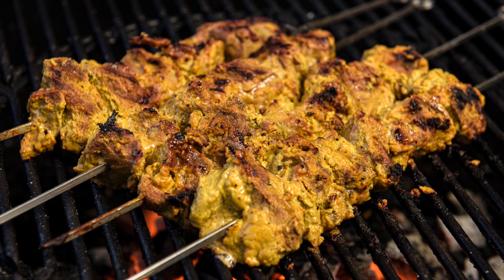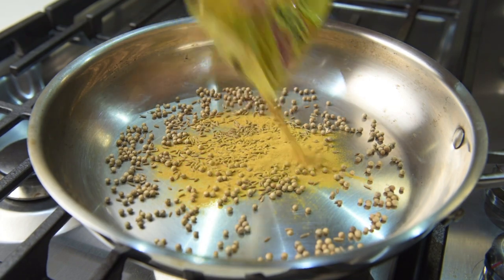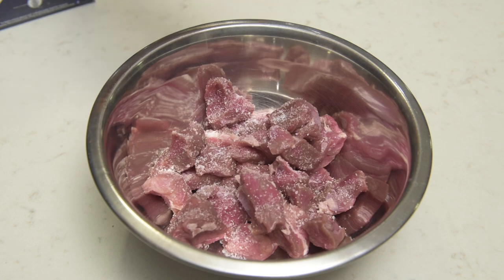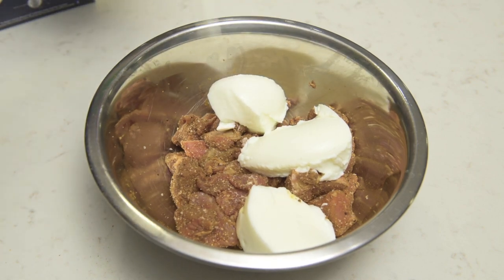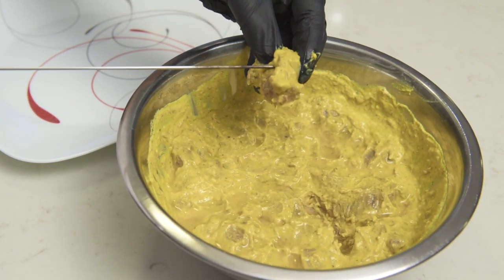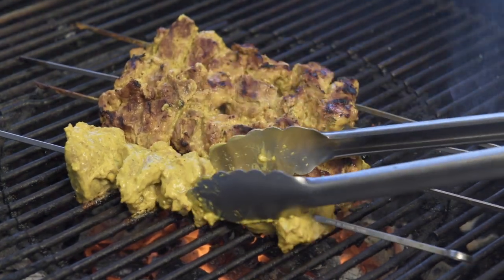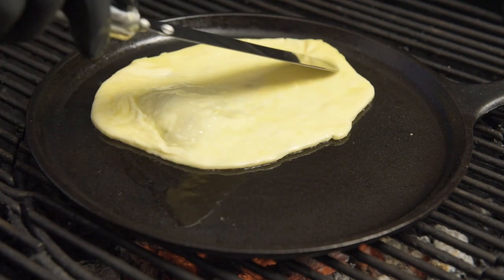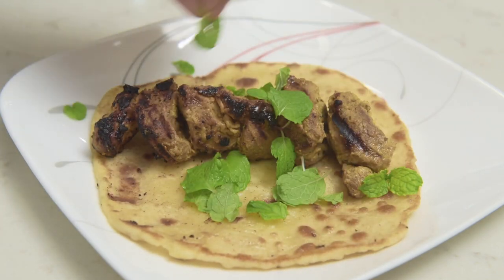Grilled Curry Lamb Kebabs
Ingredients:

Protein
• Boneless Lamb Leg – 1lb, 2-inch cubes

Spices
• Salt & Black Pepper – 1 Tbsp
• Whole Coriander – 1 Tbsp
• Whole Cumin Seeds – 1 Tbsp
• Ground Turmeric – 1 Tbsp

Herbs
• Fresh Mint – 1 Tbsp (Garnish)

Dairy
• Plain Yoghurt – 1 cup